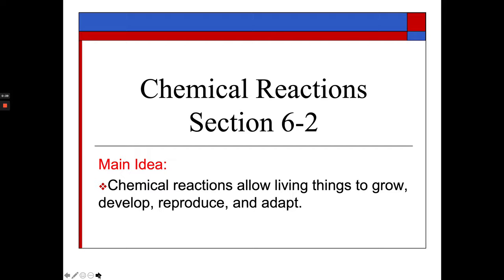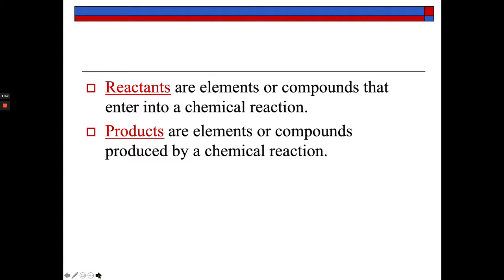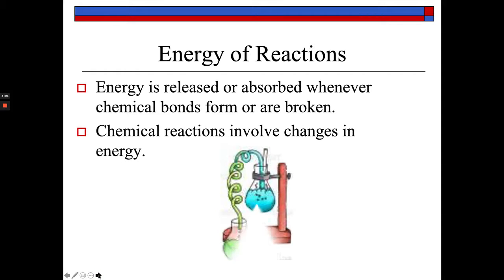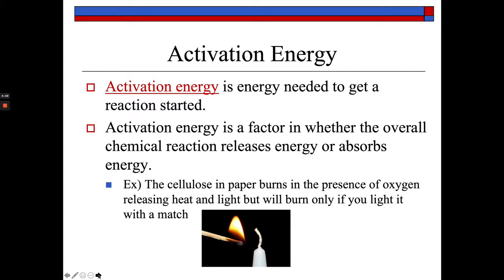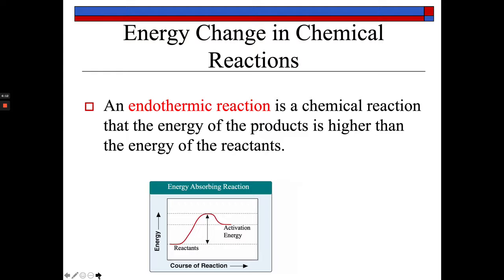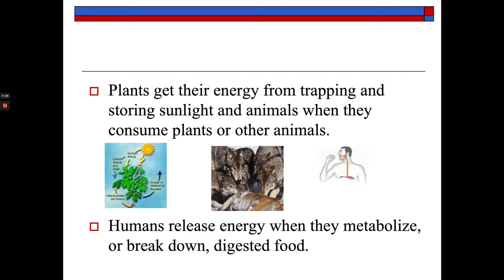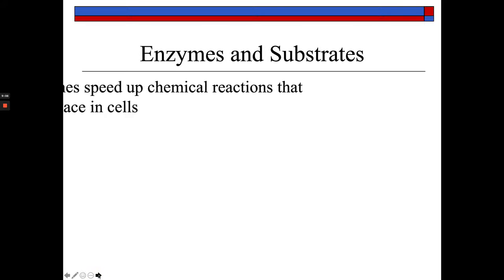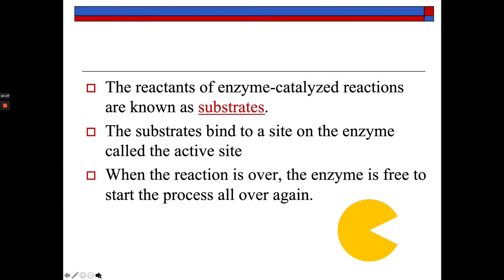Section 6-2 Notes